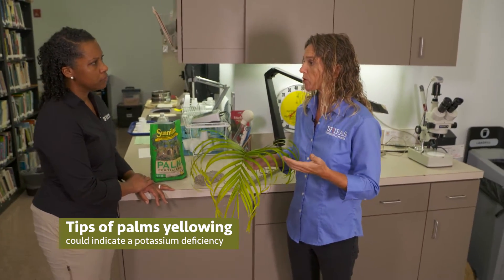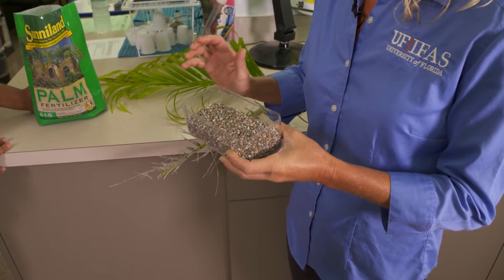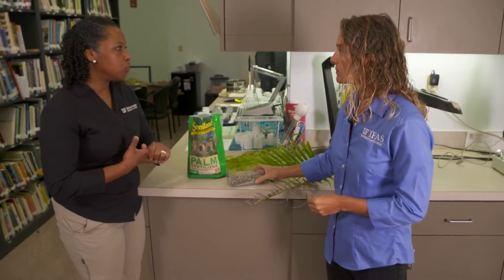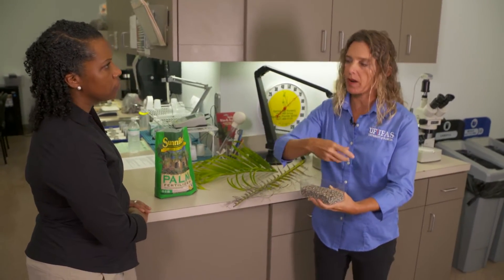Extension Solutions | Palm Fertilizer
Palm trees need to special fertilizer to keep them growing healthy.